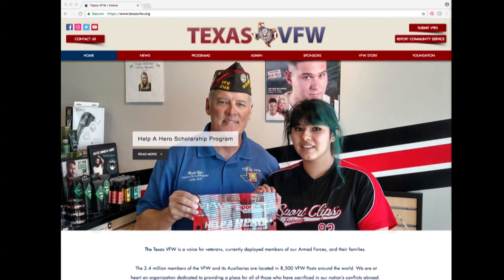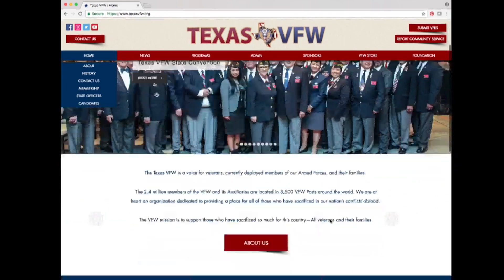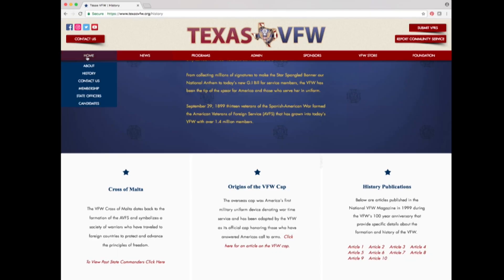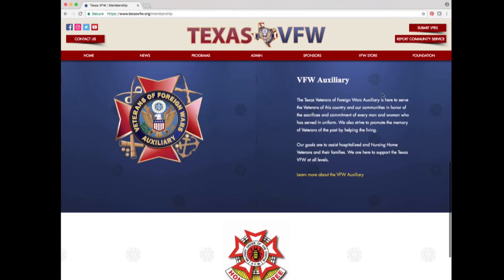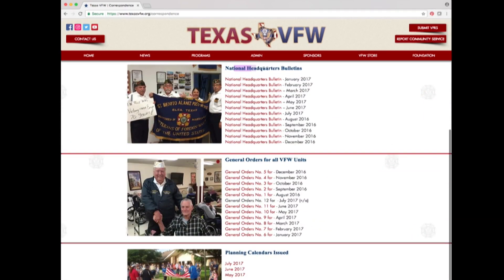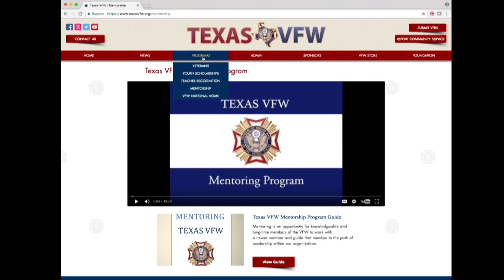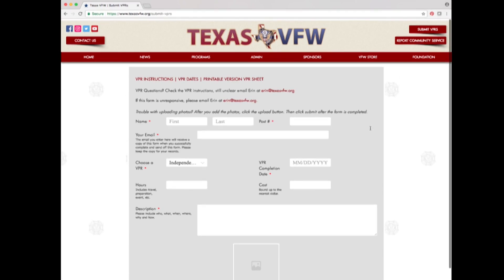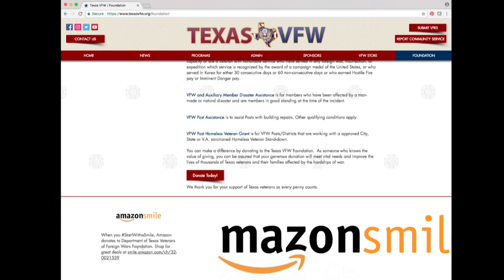Texas VFW Website Training